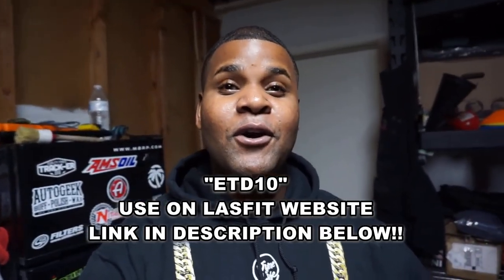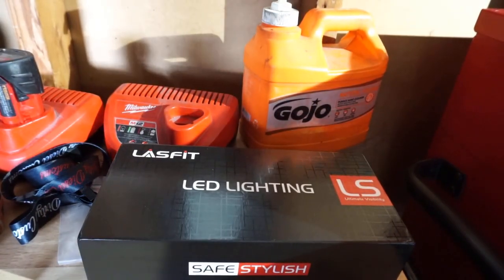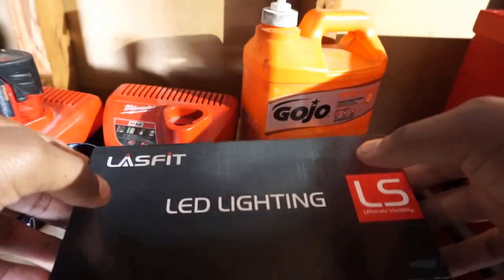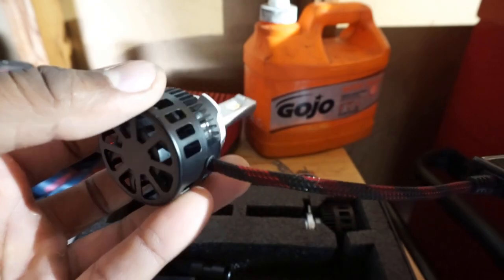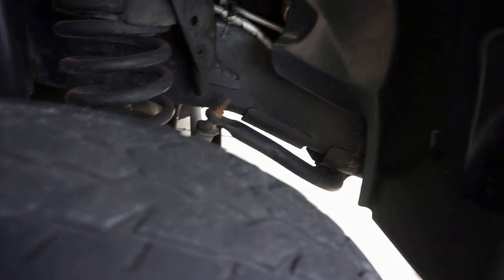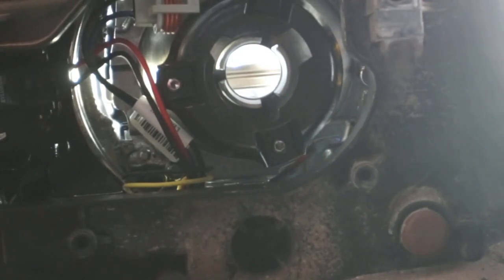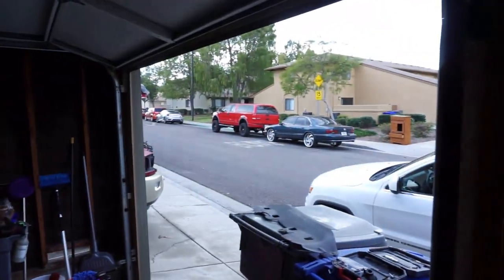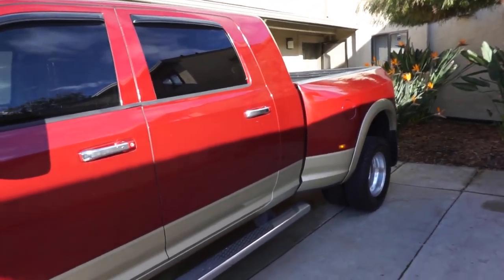UPGRADING HEADLIGHTS TO LASFIT LED BULBS!! || THE BEST LEDs PERIOD!!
As always links are below for Products!! Link is below.